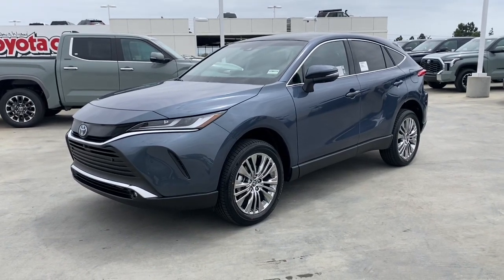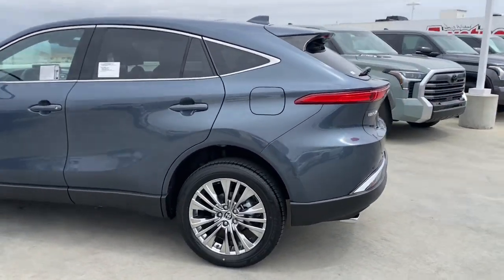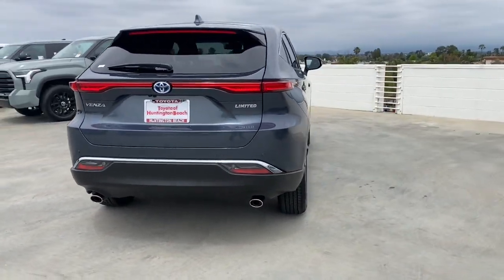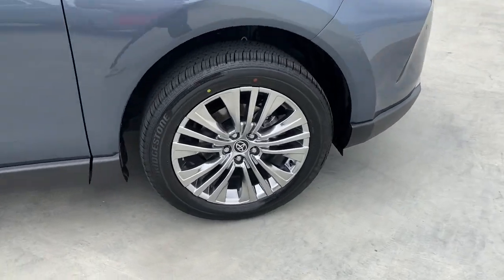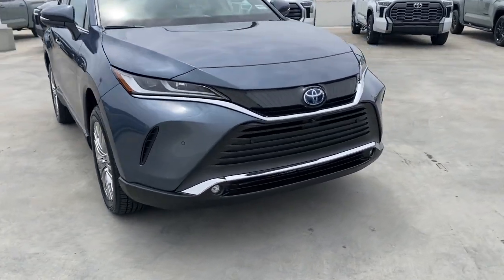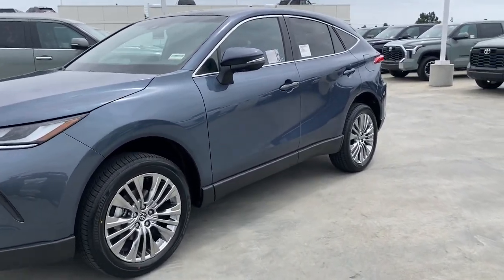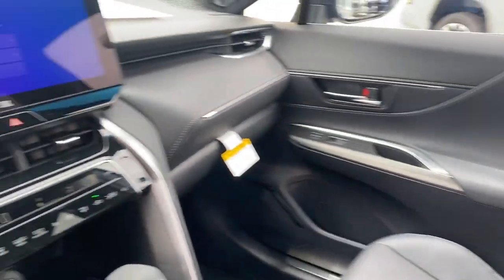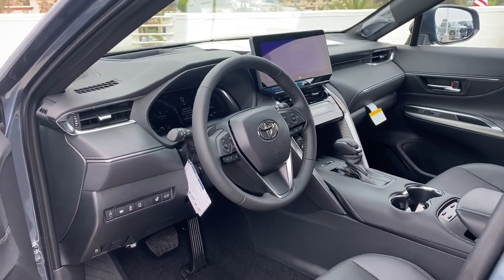2024 Toyota Venza Westminster, Costa Mesa, Garden Grove, Long Beach, Huntington Beach, CA 214267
JTEAAAAH6RJ179787 Coastal Gray Metallic New 2024 Toyota Venza Limited available in Huntington Beach, California at Toyota of Huntington Beach. Servicing the Costa Mesa, Garden Grove, Long Beach, Huntington Beach, CA area.